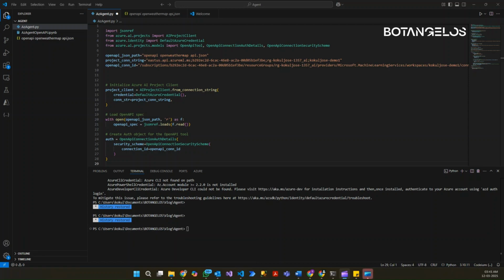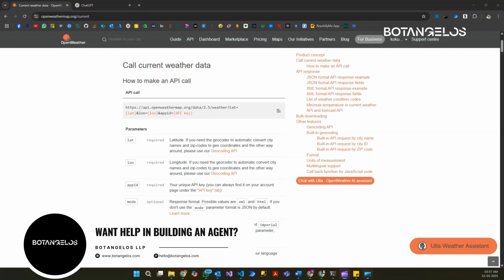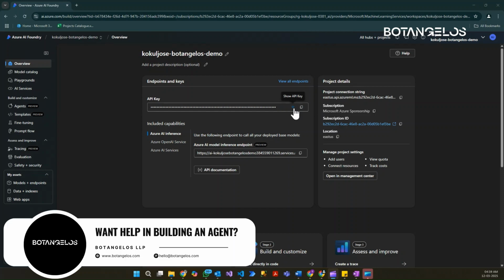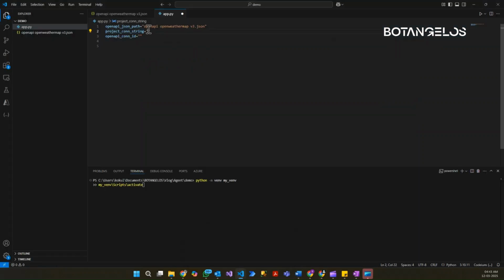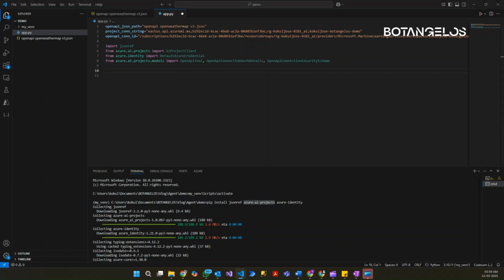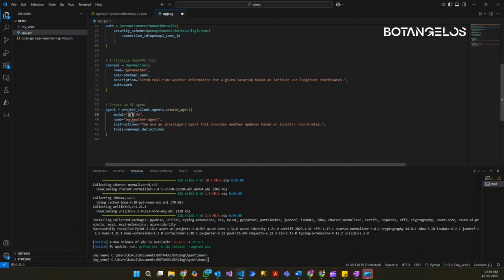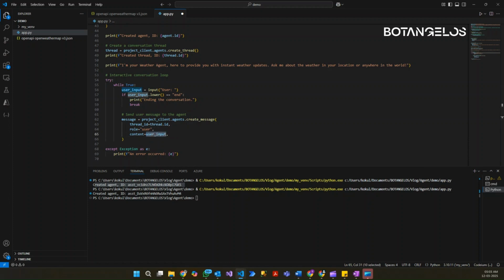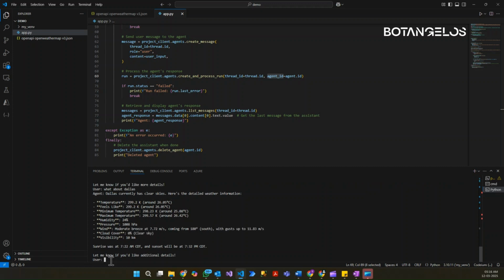Azure AI Agents - OpenAPI Tool | Azure AI Foundry | Getting Started with Azure AI Agent Service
Building a Weather Agent with Azure AI Agents and OpenWeatherMap API Integration with Azure OpenAPI Tool

What You’ll Learn:

1. How to set up Azure AI Agents in Azure AI Foundry.

2. Integrate OpenWeatherMap API using OpenAPI 3.0.

3. Create and deploy a Python-based weather agent.

4. Handle user queries like "What’s the weather in Texas?" or "List the top 5 cities in the USA."

5. Use Azure AI Projects SDK for agent creation and message handling.

Tools & Technologies Used:

1. Azure AI Foundry
2. OpenWeatherMap API
3. Python
4. Visual Studio Code
5. OpenAPI 3.0

Key Features:

1. Real-time weather updates for cities.

2. Dynamic response to user queries.

3. API integration with authentication.

4. Step-by-step code walkthrough.

Timestamps:

0:00 - Introduction & Final Output Demo
0:15 - Setting Up the Project in Visual Studio Code
0:31 - Running the Application
1:09 - Handling User Queries (e.g., "List cities in Texas")
2:04 - Integrating OpenWeatherMap API
4:55 - Converting API to OpenAPI 3.0 Template
7:14 - Creating Azure AI Project & Hub
9:02 - Setting Up API Authentication
12:23 - Deploying the GPT-4 Model
16:10 - Writing Python Code for Agent Creation
23:04 - Running the Agent & Testing Queries
31:53 - Final Demo & Conclusion